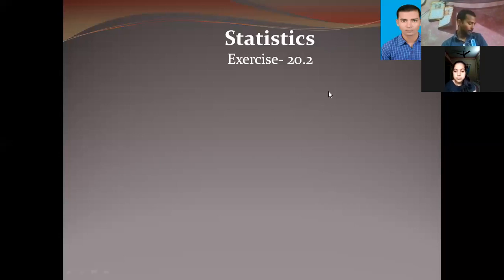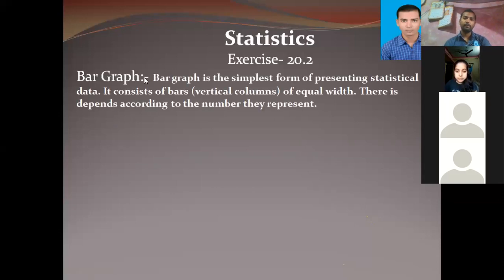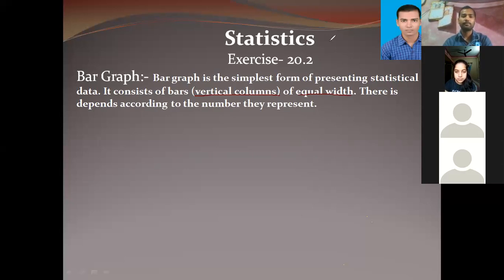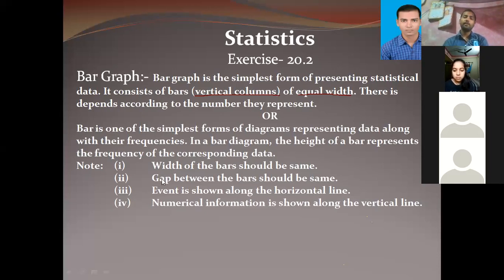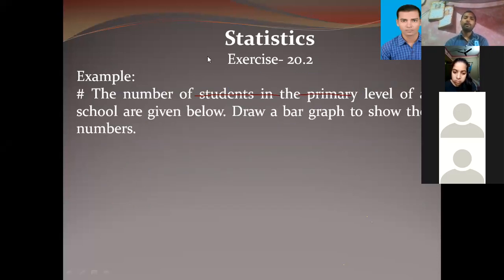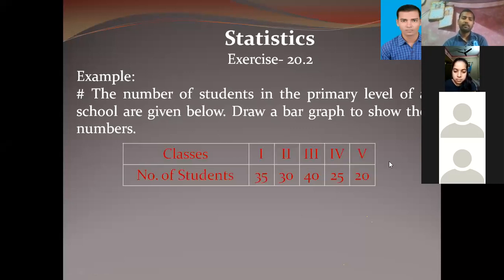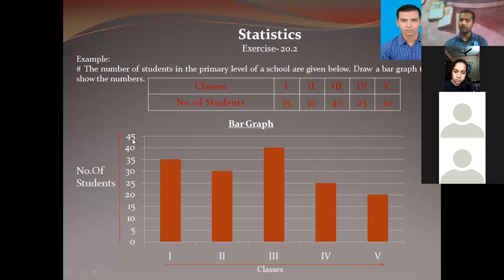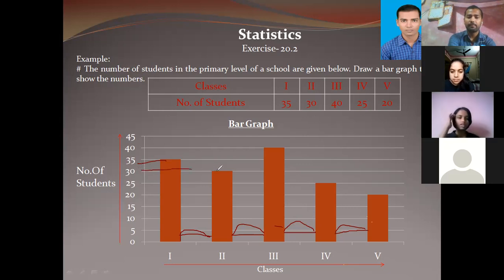Introduction of Bar Graph and Example Exercise 20 2